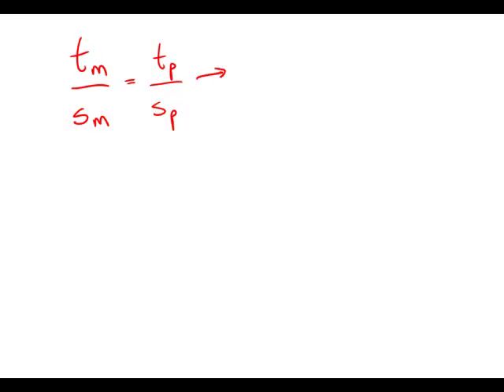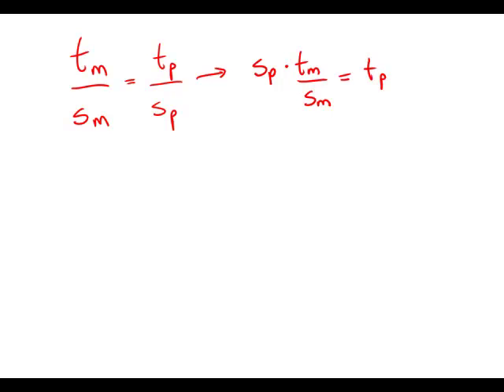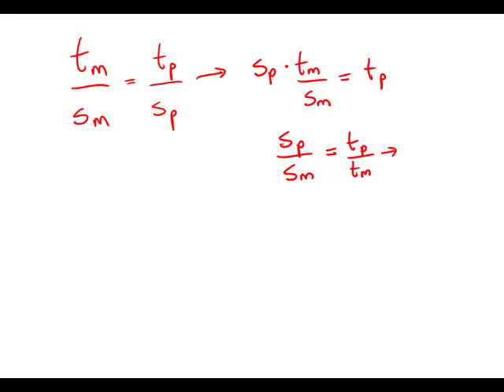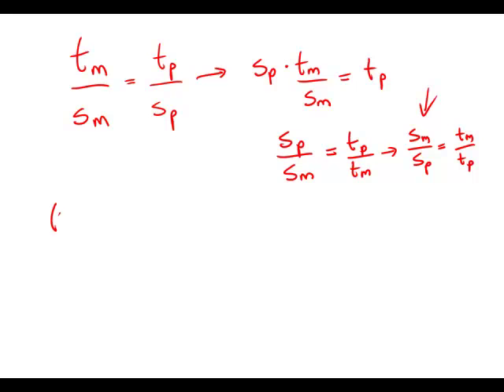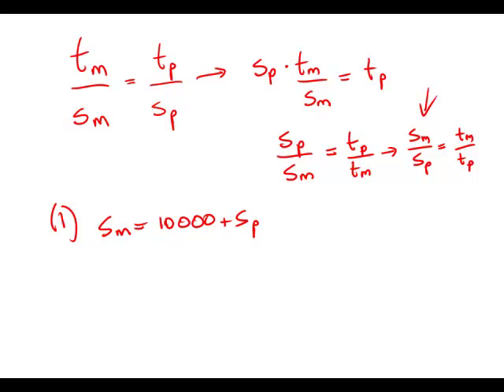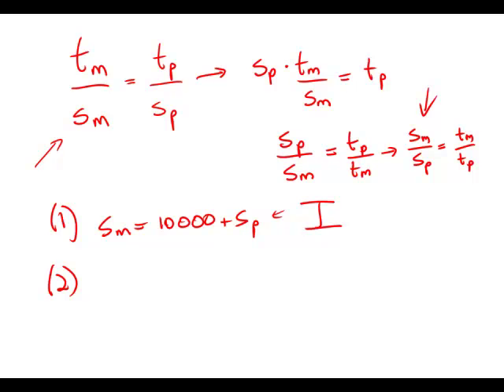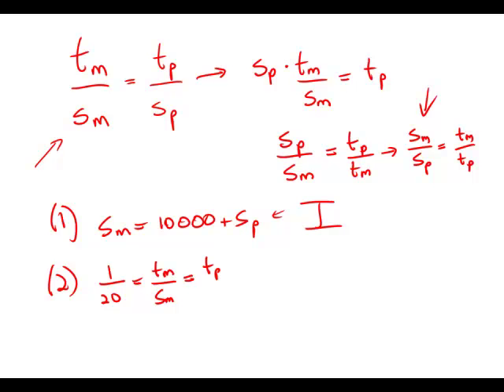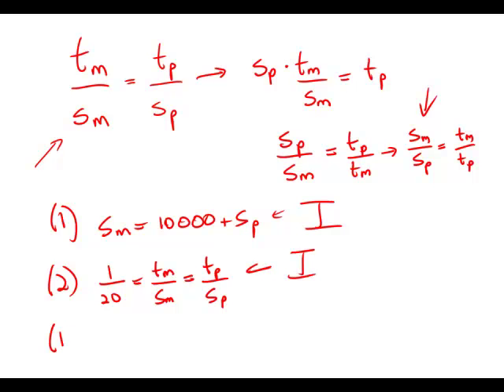GMAT Official Guide 12: Data Sufficiency 58